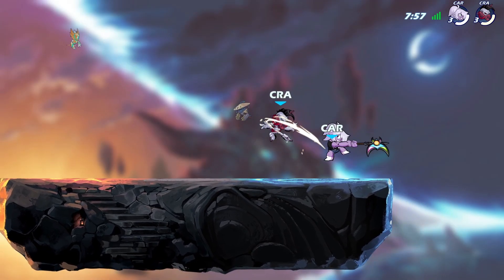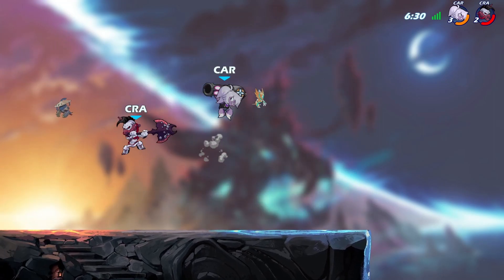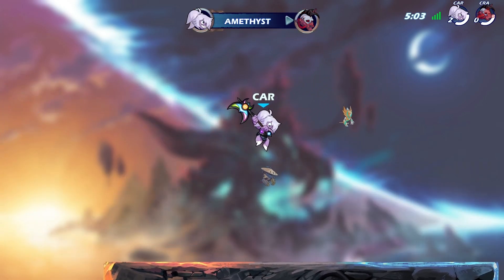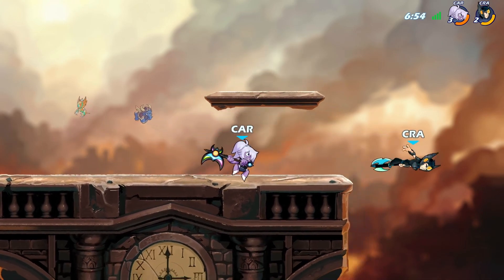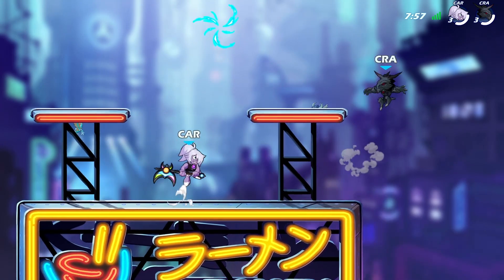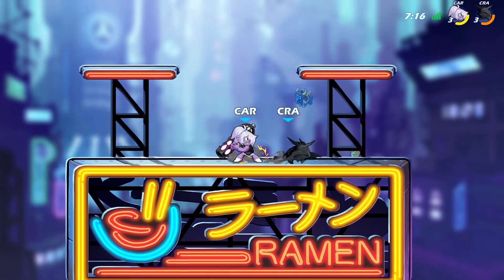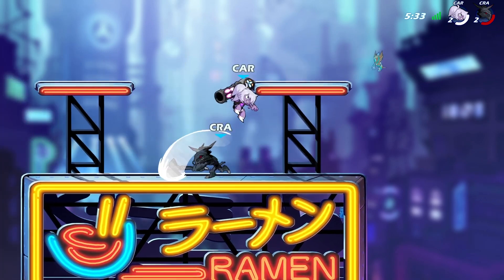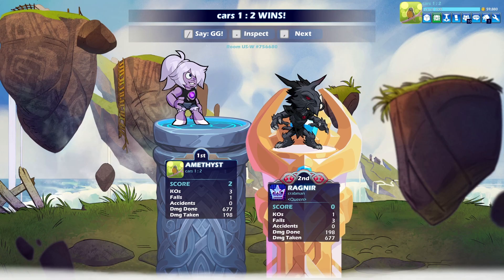"How do you get diamond?"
y11

episode 010: brawlhalla viewer coaching, today we're focusing on plat players to see how they can improve their attack usage in order to rank up to diamond!

i host these periodically on twitch with announcements for when they start posted on twitter and in the discord server. viewers are randomly selected via a bot to come on stream and play a best of 5 set to analyze their play and hopefully point out some of the general habits that may be holding them back from ranking up in brawlhalla. it's educationally driven, so please don't flame anyone that comes on stream (and don't even if it wasn't!)